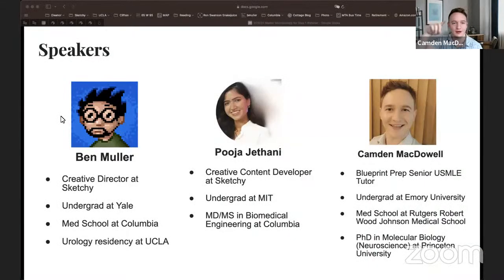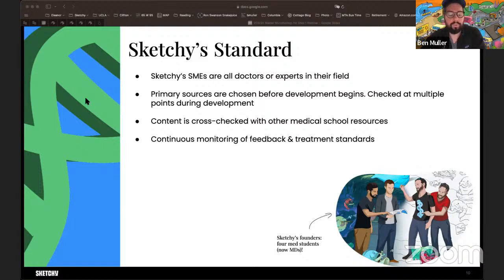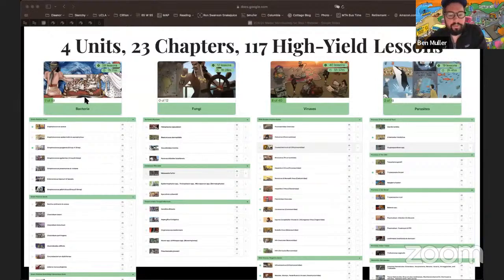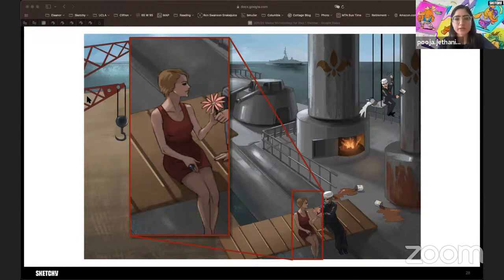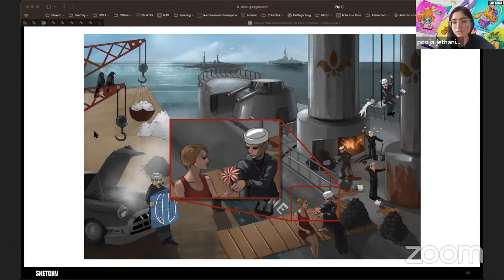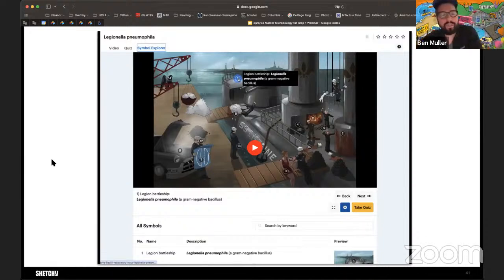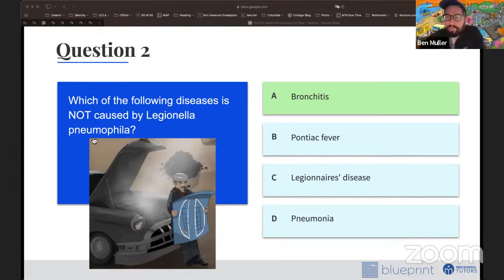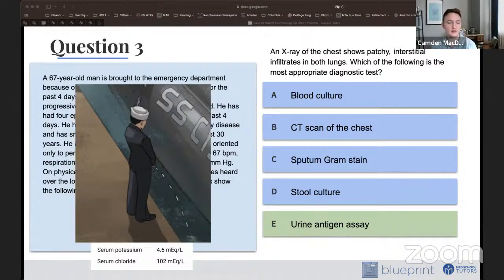3/26/24: Master Microbiology with Sketchy